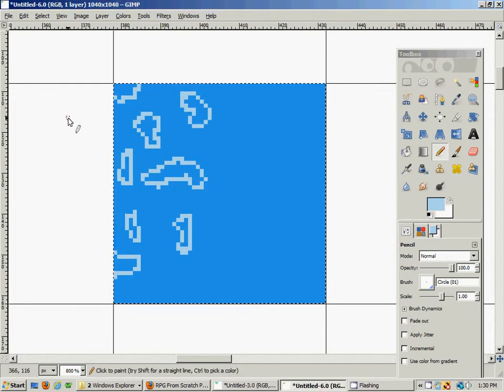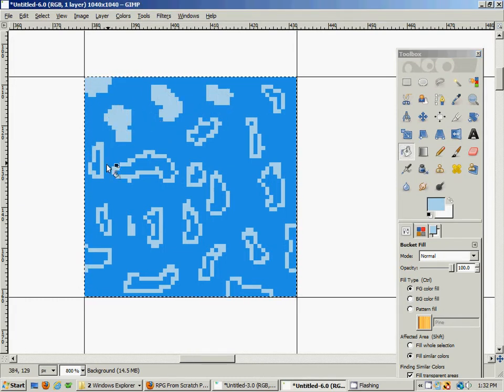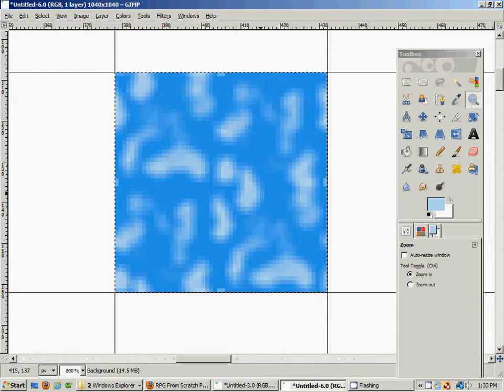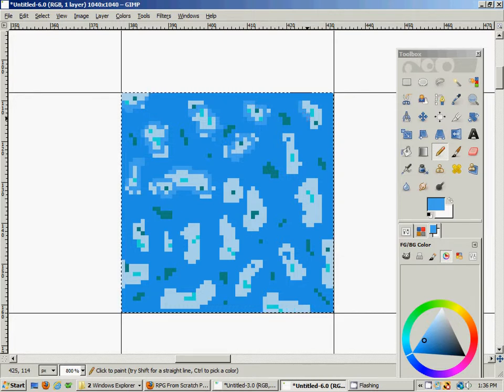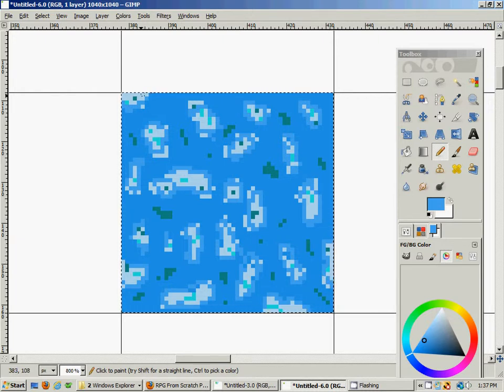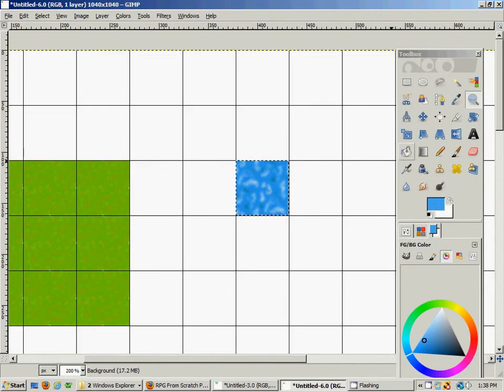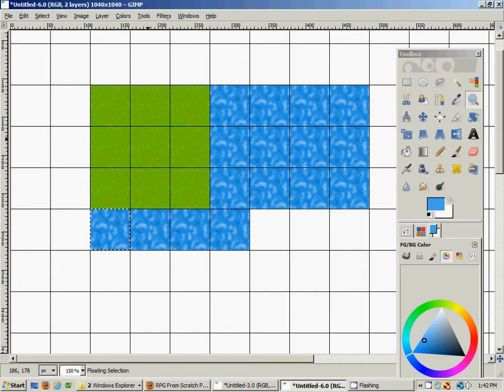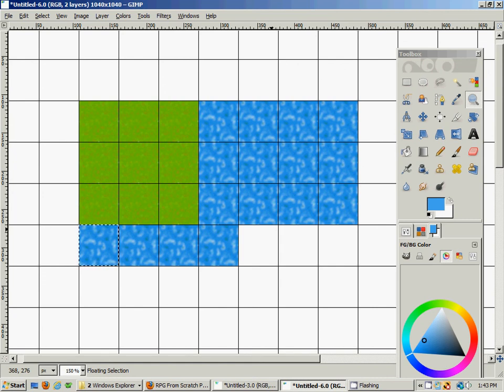RPG From Scratch Part 2.avi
Part 2 in the RPG from Scratch series shows basic source texture creation using the free GIMP software. We continue this tutorial by creating  ocean texture for a 2D RPG game. This tutorial will be a documentary on the creation of a 2D RPG game just like Final Fantasy 1.

We will develop all the graphics for the game using GIMP. We will then make a map editor which will allow a graphical user interface to be used for the creation of dungeon levels as well as the world map. Then we will design the UI for the game and begin designing the game mechanics as well as enemy creation. Hope you enjoy!